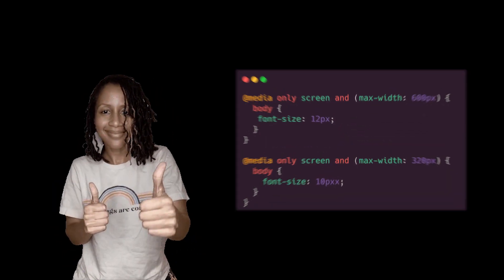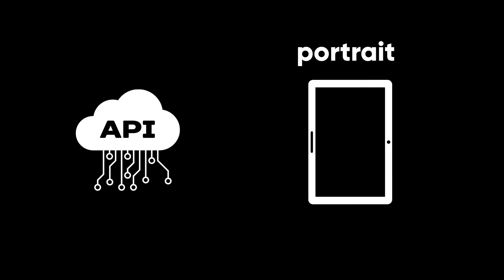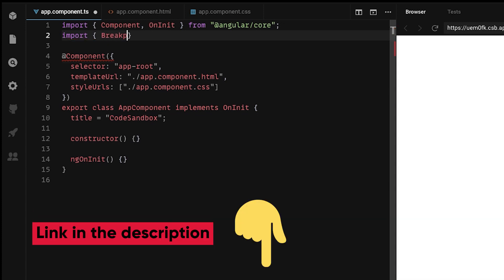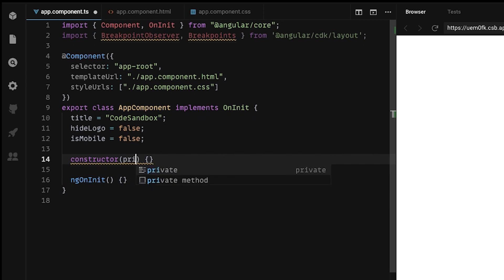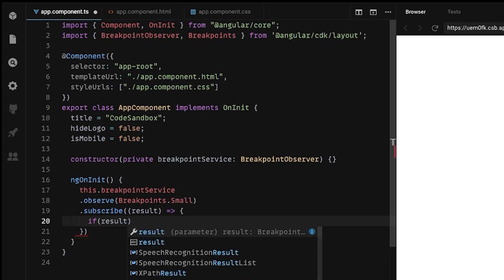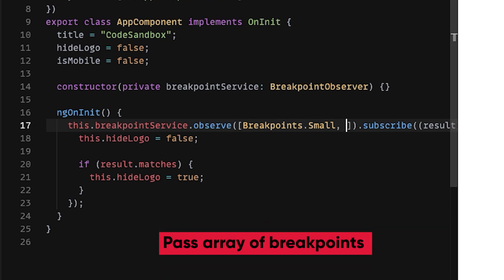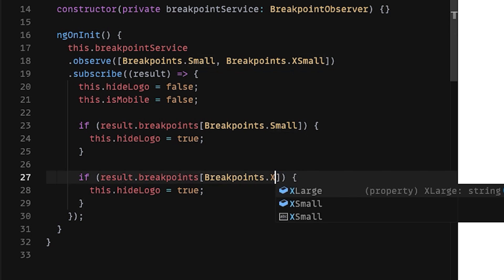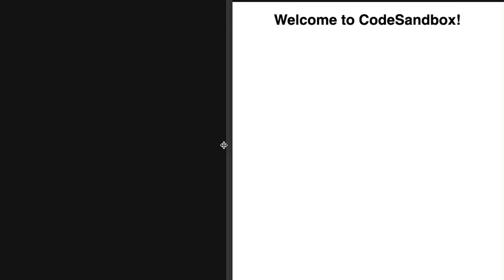Angular Responsive Design | Angular Video Series Part 26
Layout Module from Angular provides you with utilities to handle screen-size changes and to build responsive UI.

The key to making our application responsive, without writing our own media queries is the Angular CDK BreakpointObserver service.

This service provides us with an API that notifies us about the current dimensions of the screen, and any changes to the screen orientation.

This module is part of the Angular Component Development Kit so you need to install it.

0:00 Intro
0:40 Install the Layout module
1:00 Handle one breakpoint
2:30 Handle multiple breakpoints
3:30 Outro

🧿 I discussed:

✔️  What is the Layout Module in Angular
✔️  How to use BreakpointObserver service
✔️  How to handle multiple breakpoints